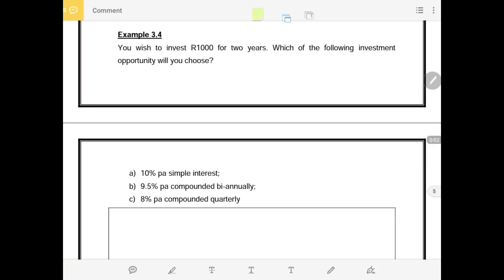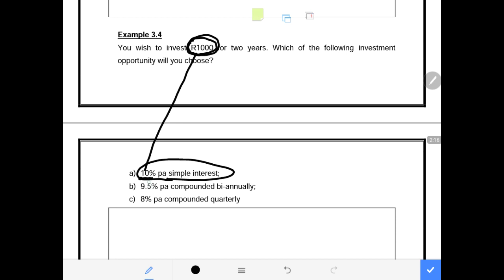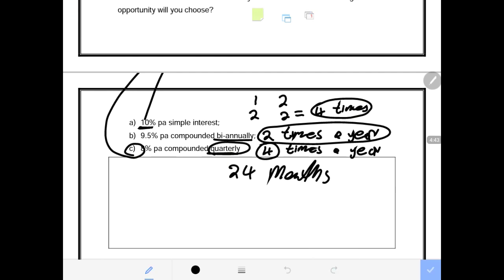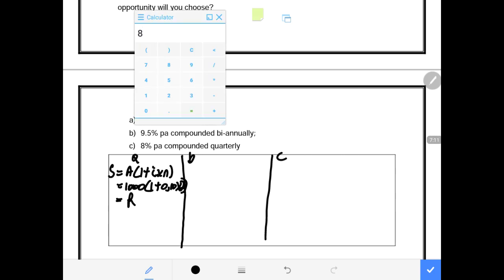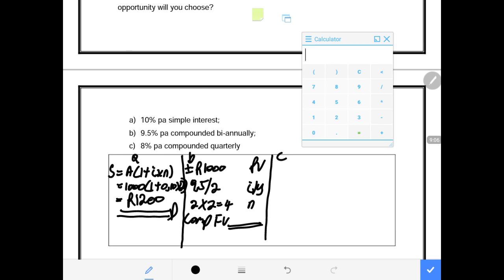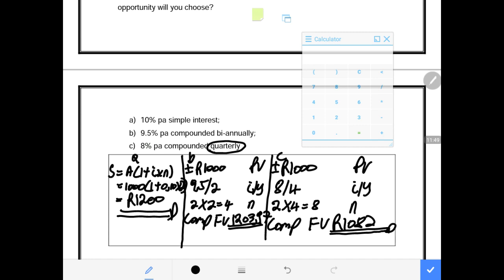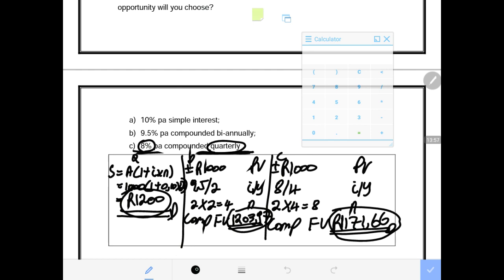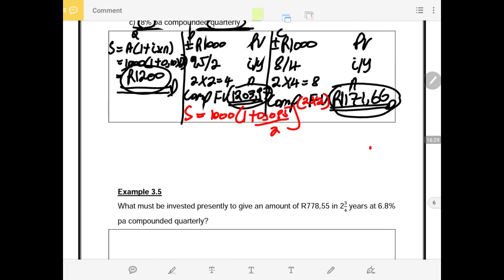Compound interest: Example 3.4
Requirement:
You wish to invest R1000 for two years. Which of the following investment
opportunity will you choose?
a) 10% pa simple interest;
b) 9.5% pa compounded bi-annually;
c) 8% pa compounded quarterly